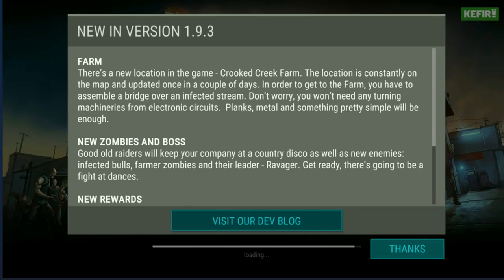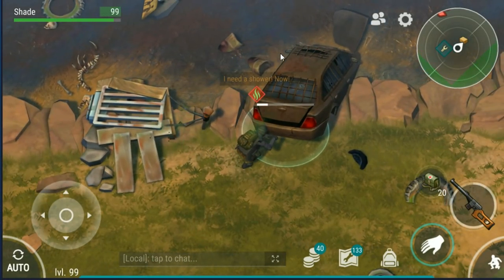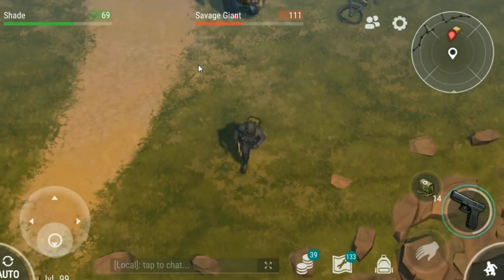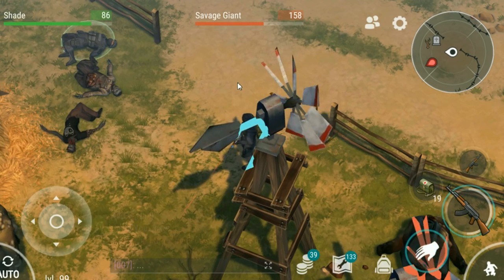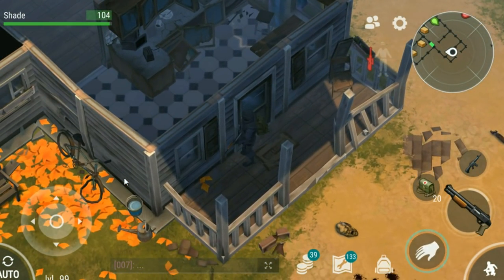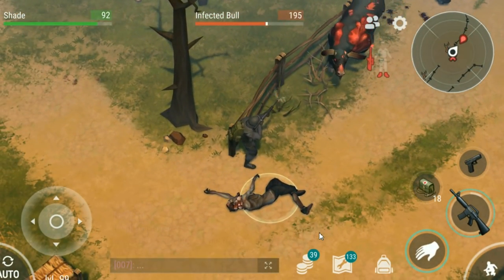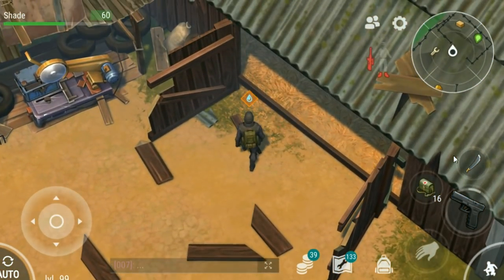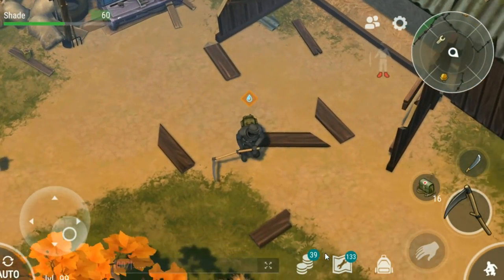Update 1.9.3 Farm! (Last day on Earth: Survival)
What's up everyone! Today in Last day on Earth: Survival I'm trying out the new 1.9.3 alpha update which added in the farm, kefir selected some people to help test it for bugs and luckily I was one of them, enjoy :D